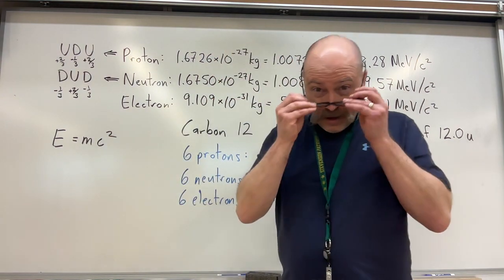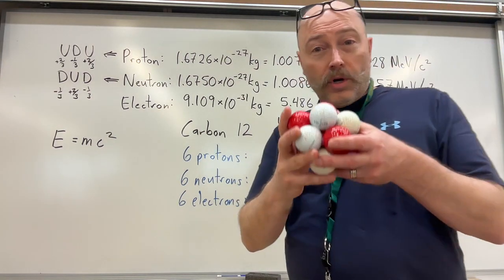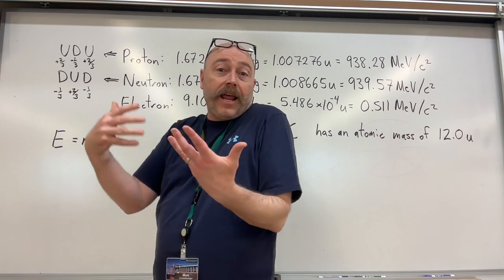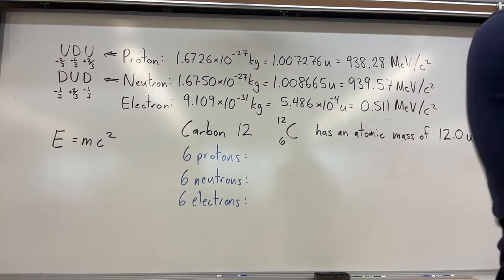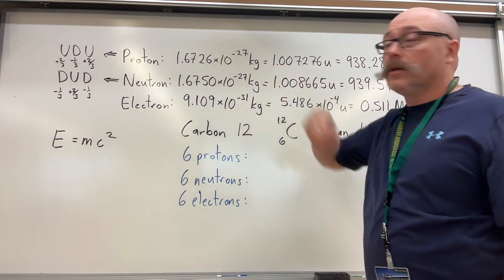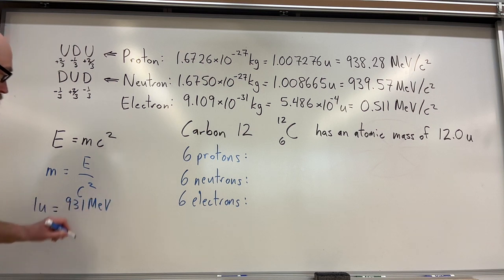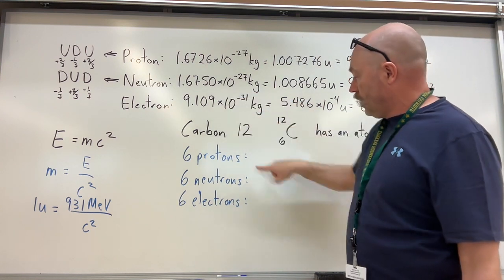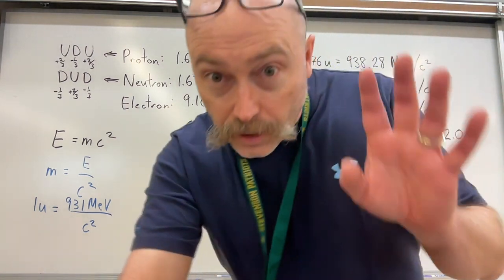Mass Defect Part 1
Let's learn the basics of mass defect.